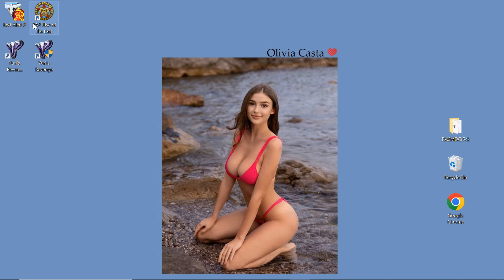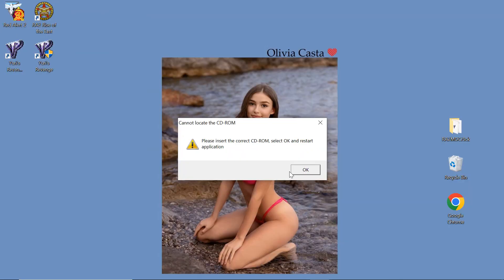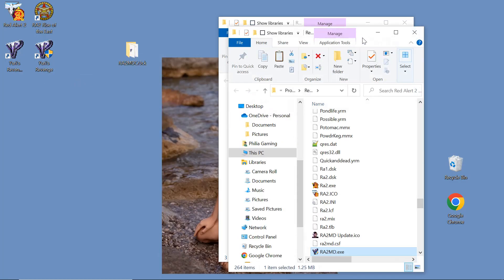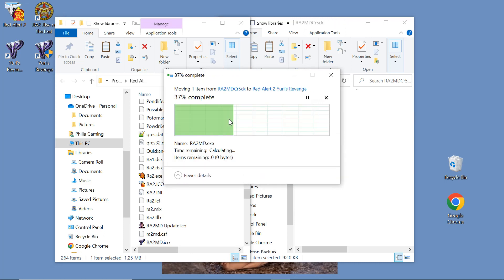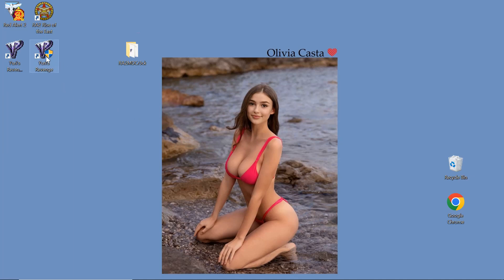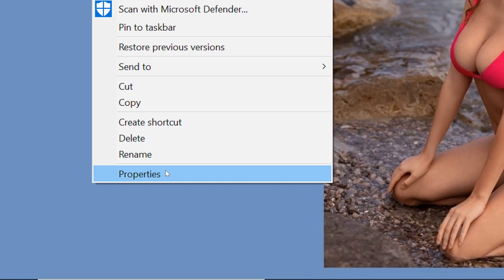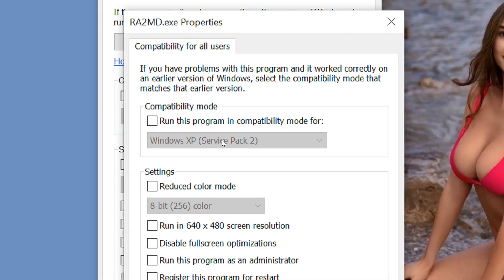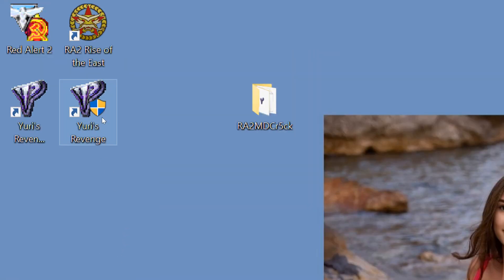How to Fix Red Alert 2 Yuri's Revenge ♦ Cannot locate the CD-ROM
ISSUE:
1. Cannot locate the CD-ROM. Please insert the correct CD-ROM, select OK, and restart the application.

2. I cannot launch Red Alert 2 and Yuri Revenge on Windows 10.
I'm unable to launch Red Alert 2 and Yuri's Revenge on Windows 10.

Red Alert 2 - Yuri's Revenge  No-CD/FIXED (Game Fixes)

Hi, thank you for visiting my channel. Please don't forget to leave your feedback so I can improve my upcoming videos. Thank you in advance.

Games Like Command & Conquer: Red Alert 2 - Yuri's Revenge:
Command & Conquer: Red Alert
Command & Conquer: Tiberian Sun
Command & Conquer: Generals
Command & Conquer: Red Alert 3
Command & Conquer 3: Tiberium Wars
Original War
World War III: Black Gold
Rise of Nations
Supreme Commander
Act of War: Direct Action
SpellForce: The Order of Dawn
The Lord of the Rings: The Battle for Middle-earth II
Knights of Honor
Universe at War: Earth Assault
Anno 1404
Hearts of Iron IV
StarCraft
Bannermen
Imperium Romanum

Timestamps
0:00 Intro
0:30 Fix - Cannot locate the CD-ROM
2:01 Fix - unable to launch Red Alert 2 and Yuri's Revenge

My Laptop Specs:
ASUS K556U
Memory: 6GB Ram
1TB HDD